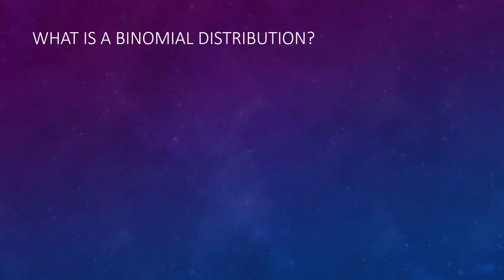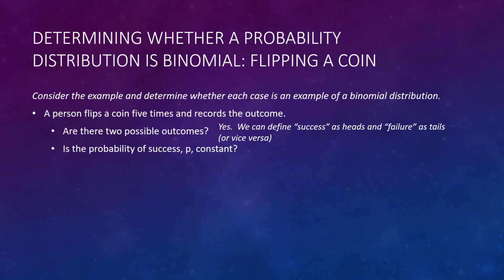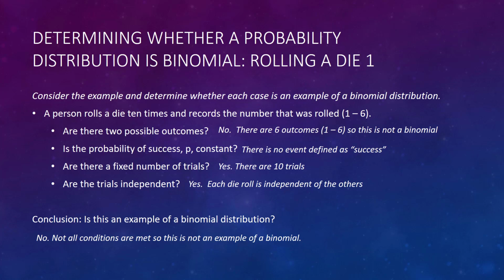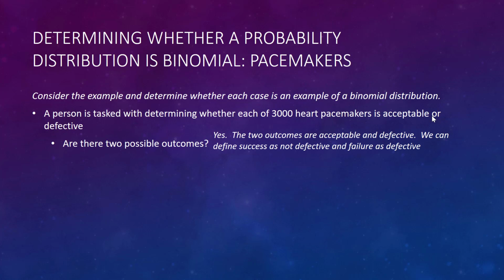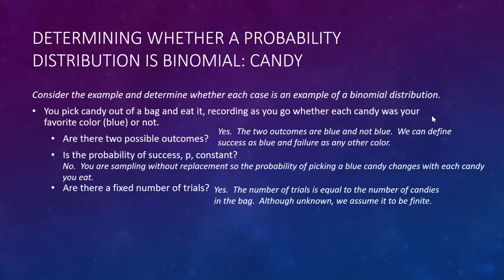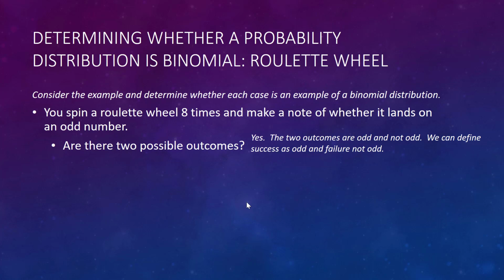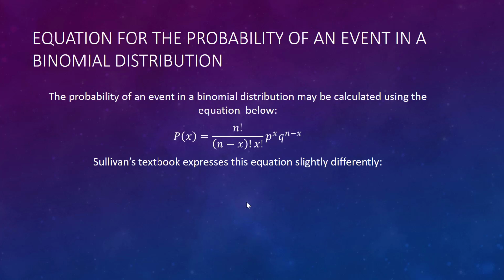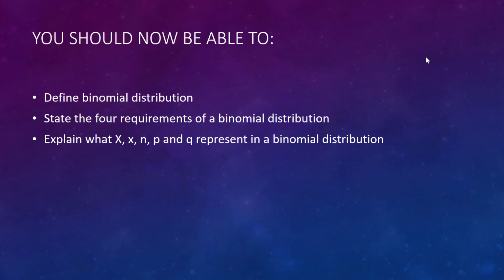Binomial Distributions Part 1